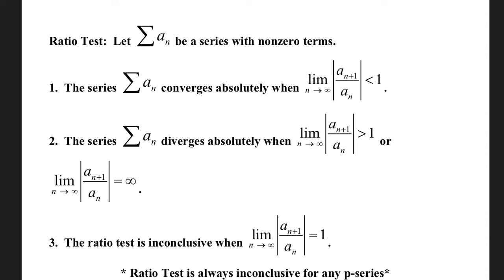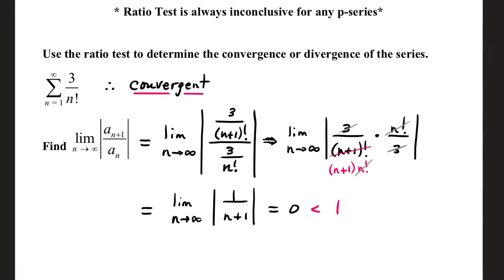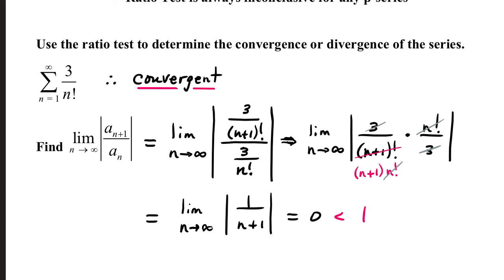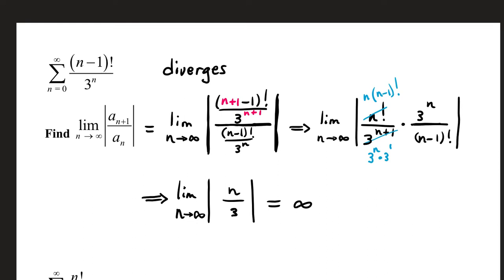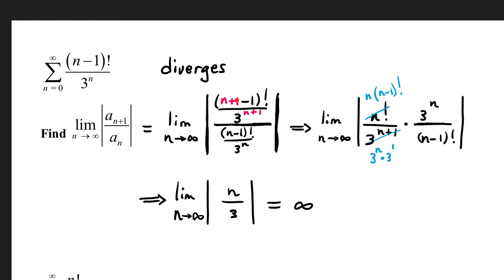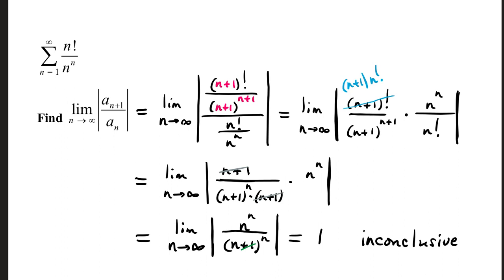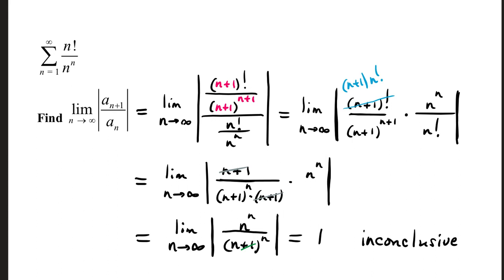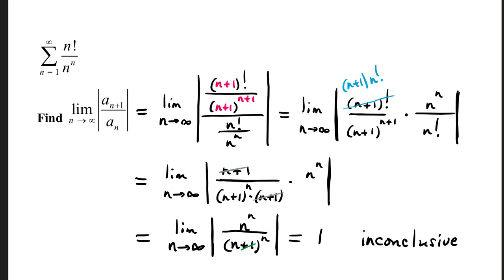Ratio Test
00:00 Slide 1
02:34 Slide 2